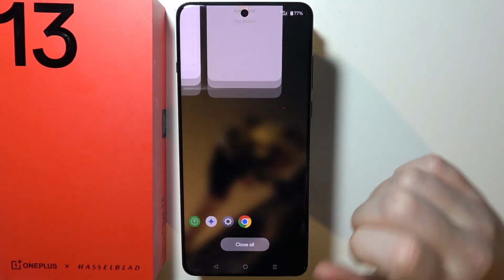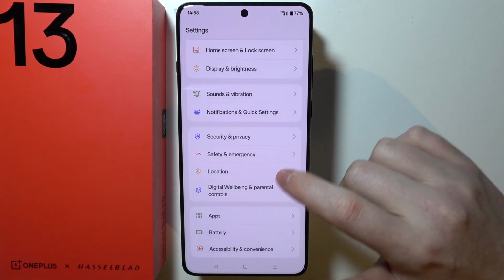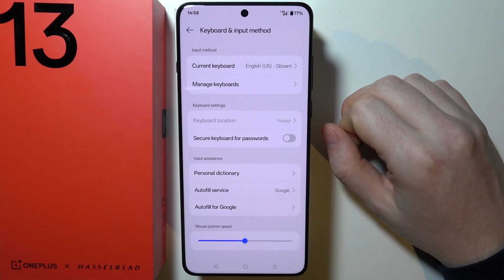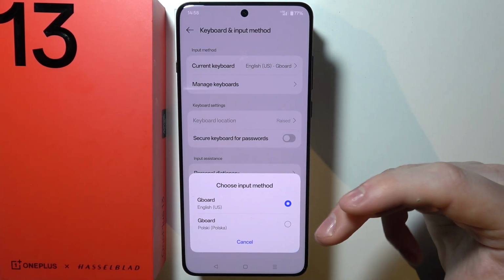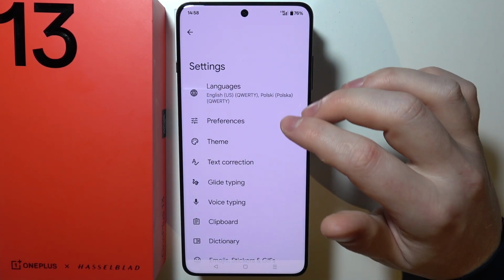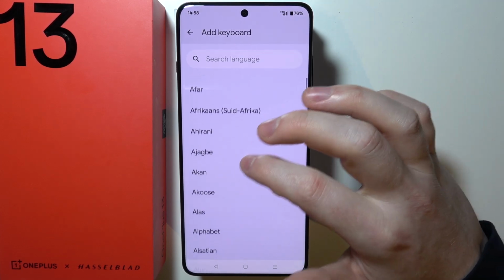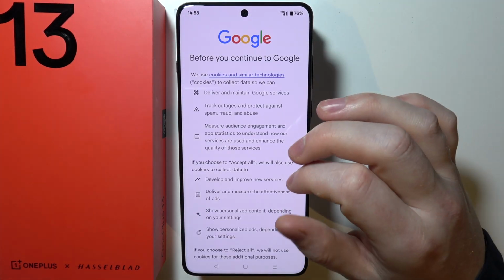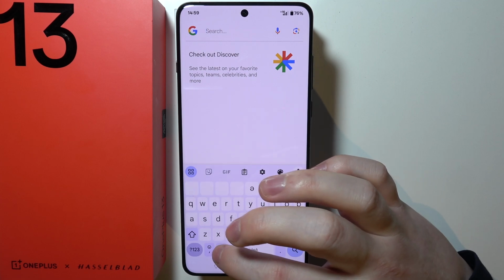OnePlus 13: How to Change Keyboard Language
Looking to change the keyboard language on your OnePlus 13? This guide will show you how to easily switch between languages on your keyboard. Whether you're multilingual or just prefer typing in a different language, it's simple to make this change. Learn how to change the keyboard language on your OnePlus 13 for a smoother typing experience!